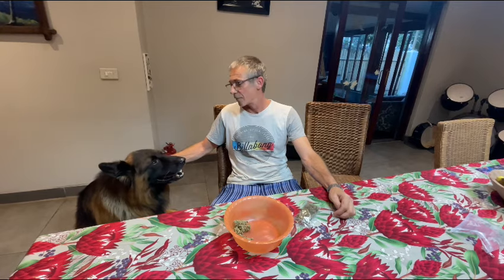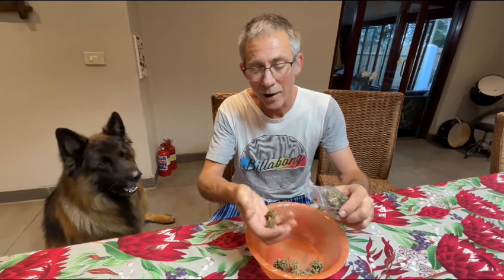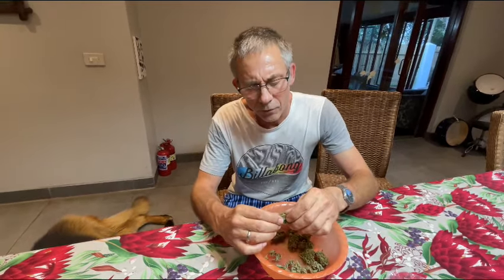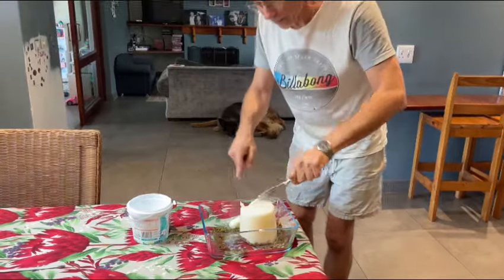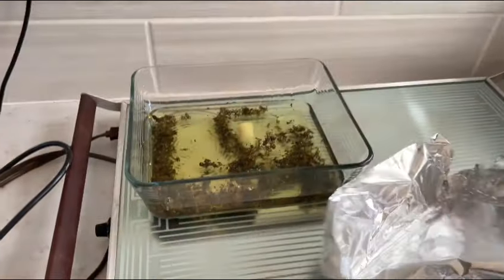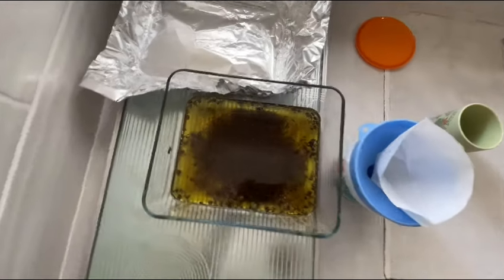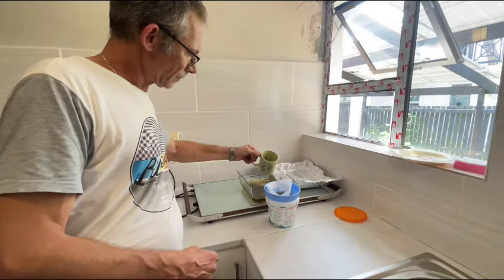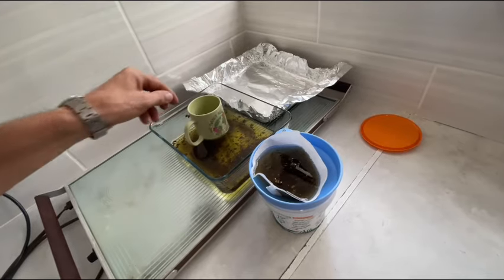CANCER TREATMENT!! CBD & THC full spectrum cannabis oil.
Hey guys.

This is a bit of a different video from the norm.
My best friend have been diagnosed with cancer and I’m not about to sit back and watch him die.
This will be our journey through the cannabis treatment.
This recipe is for human consumption too.